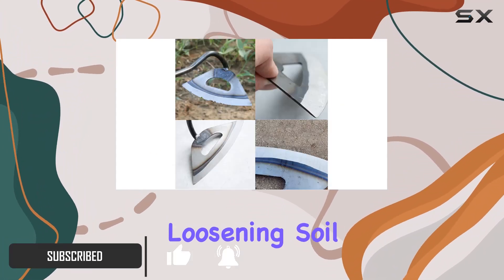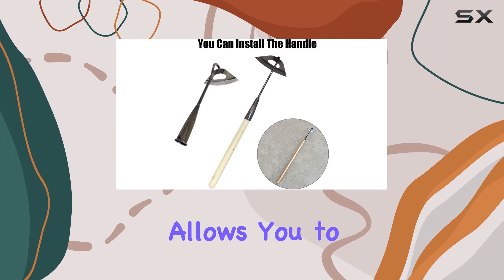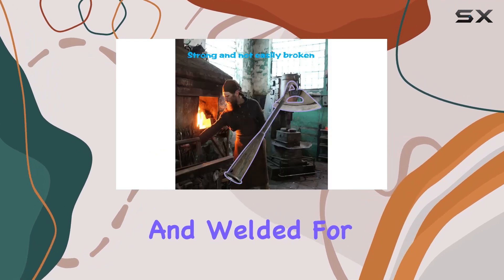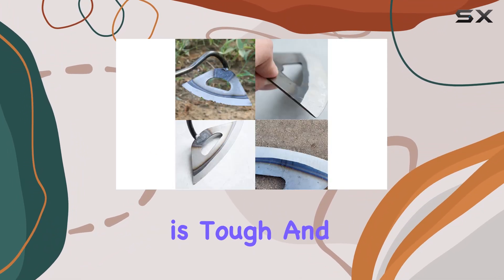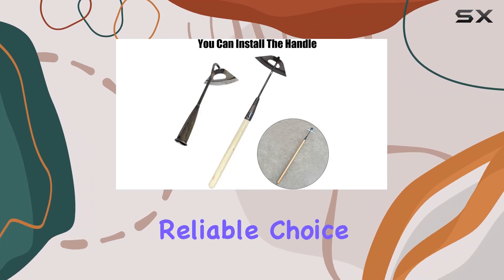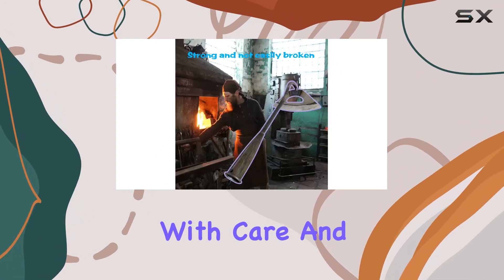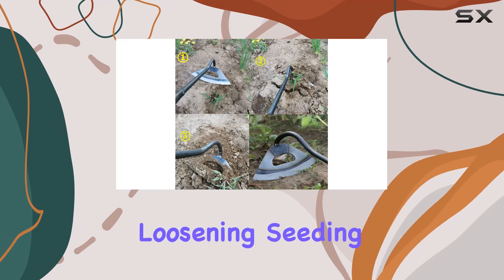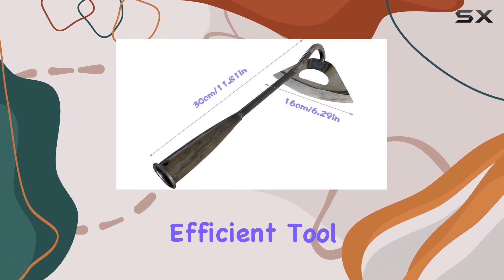All-Steel Hardened Hollow Hoe – Best Tool for Weeding and Soil Loosening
0:00 Intro
0:06 Review

Things that we mentioned in this video:
All-Steel Hardened Hollow Hoe,Garden : B099WNBKBP